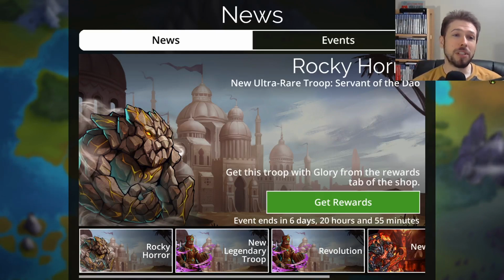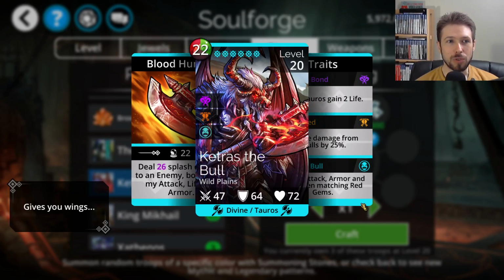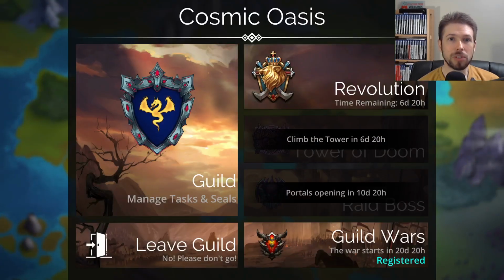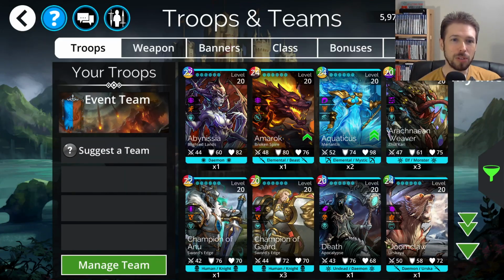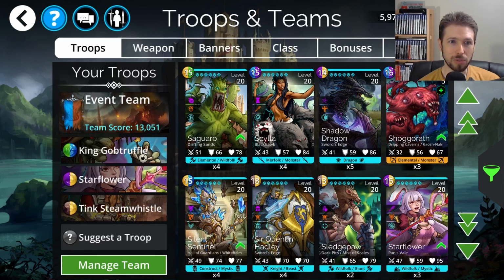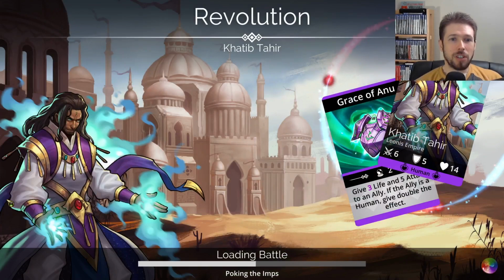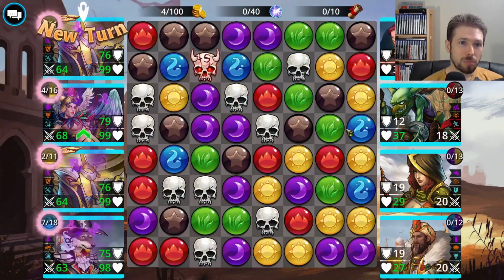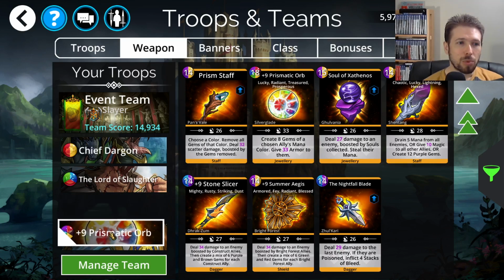Soulforge - Ketras the Bull - Revolution Event - Gems of War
Ketras the Bull is in the Soulforge this week if you want to craft it!